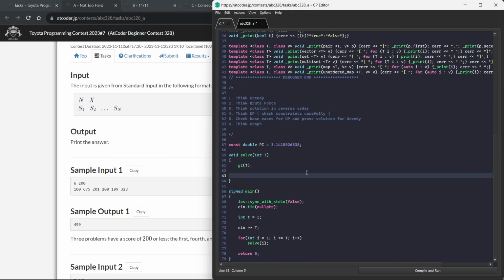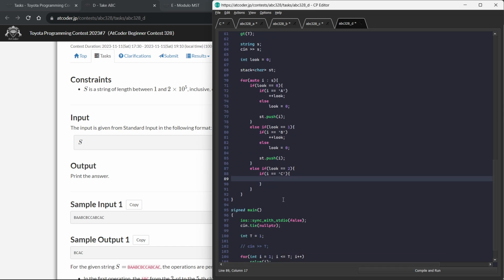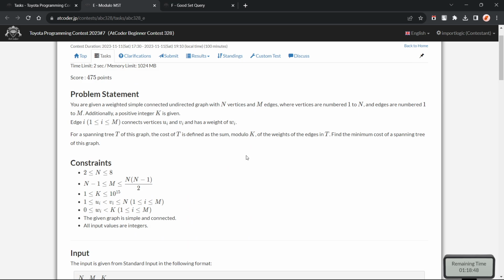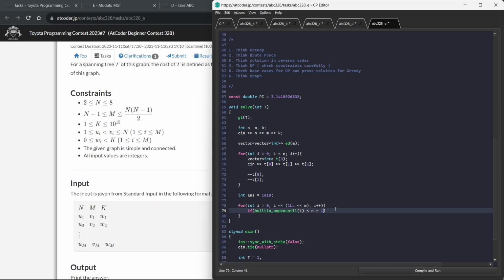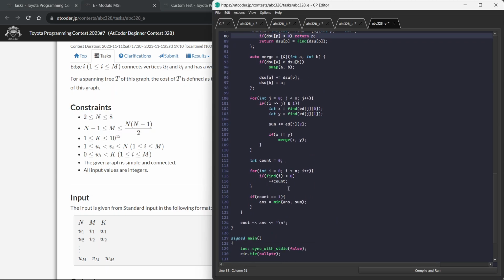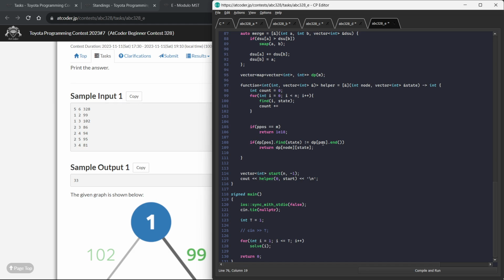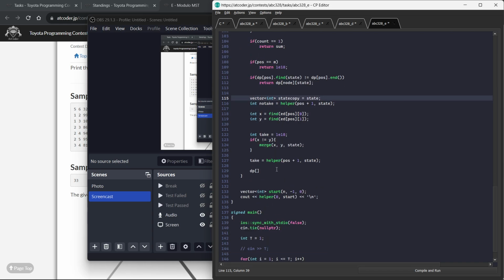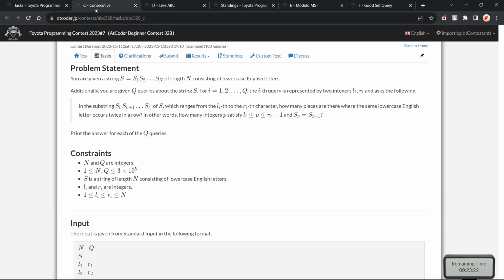Atcoder Beginner Contest 328 | A B C D | Video Screencast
Hi everyone I hope you are doing well. Your engagement with this video really helpes the Youtube Algorithm to understand that this video was actually helpful for you!

A. Not Too Hard
B. 11 / 11
C. Consecutive
D. Take ABC